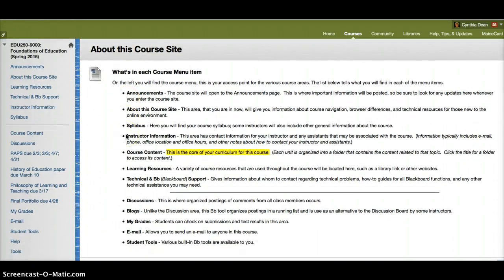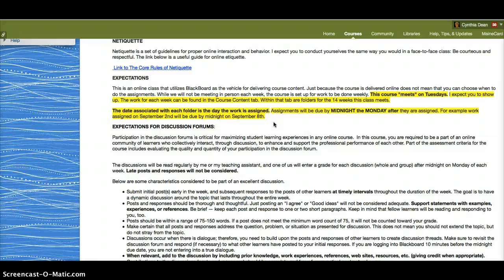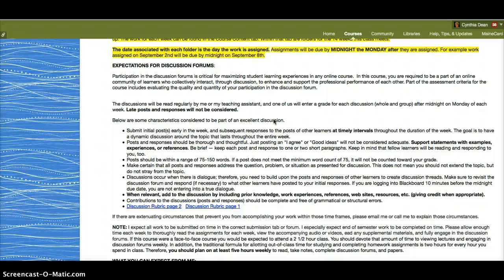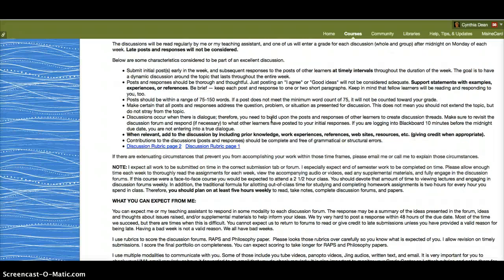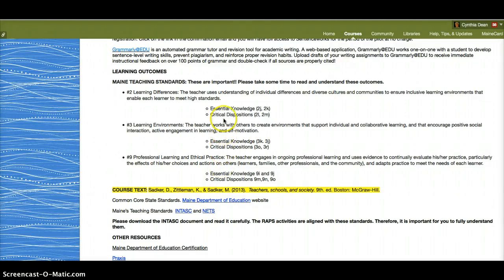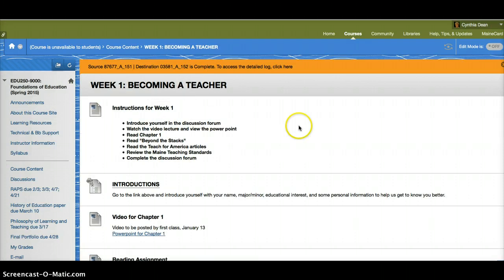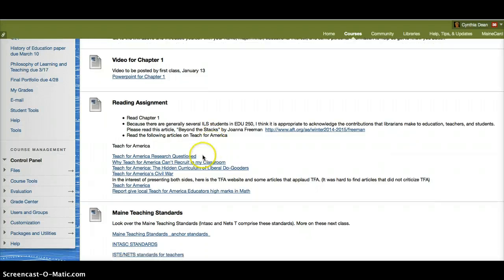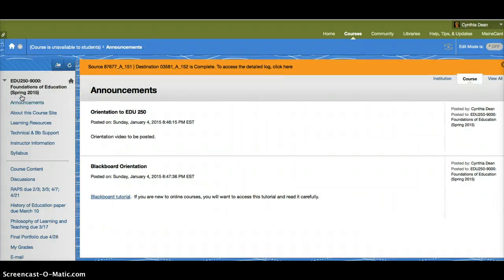Orientation to EDU 250 Blackboard